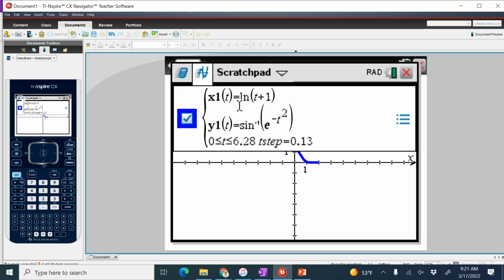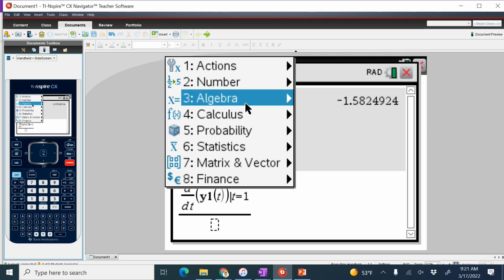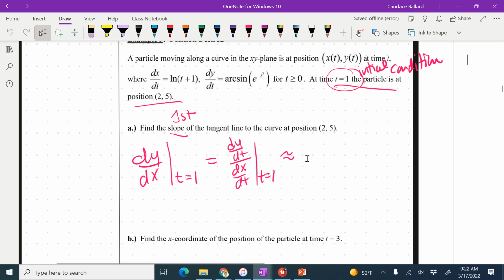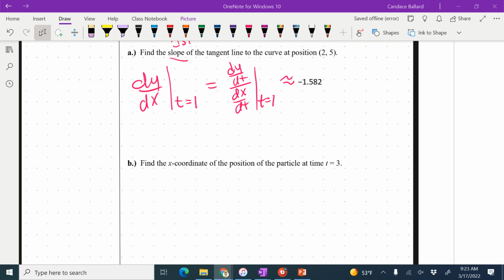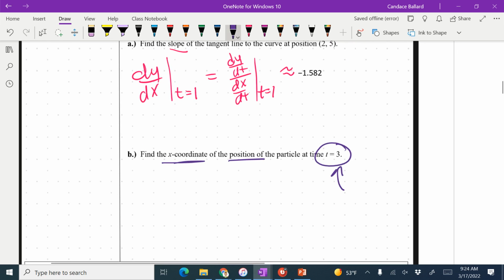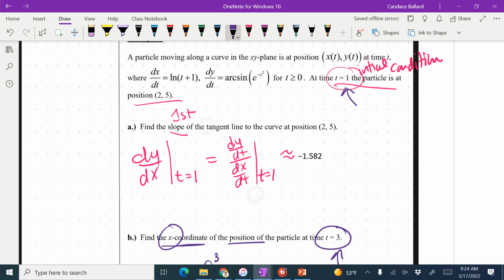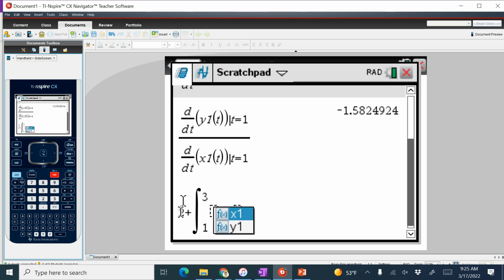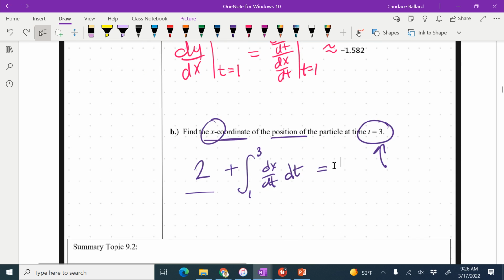BC Topic 9.2 Example 3 Continued